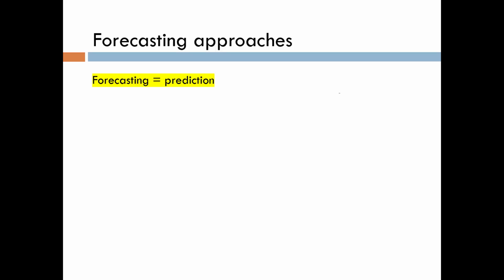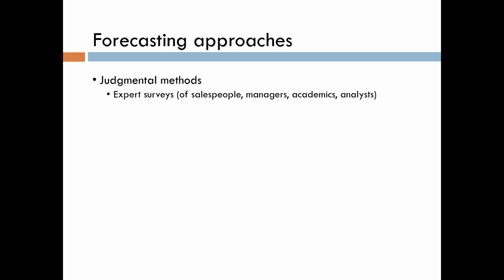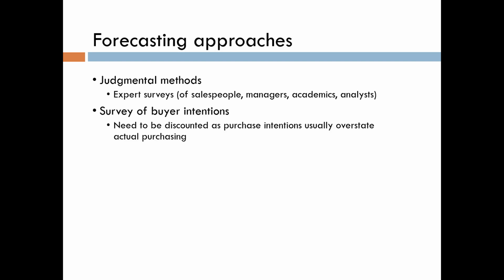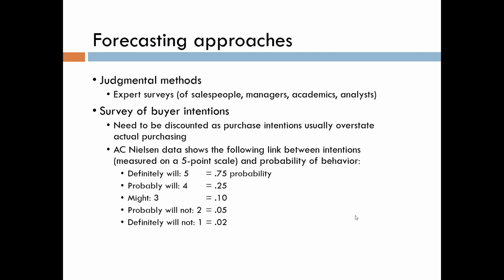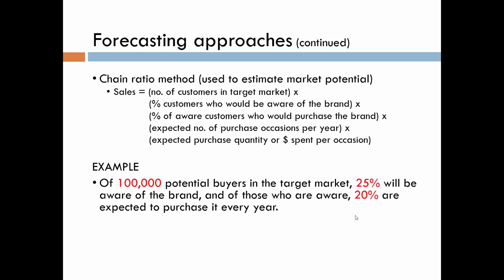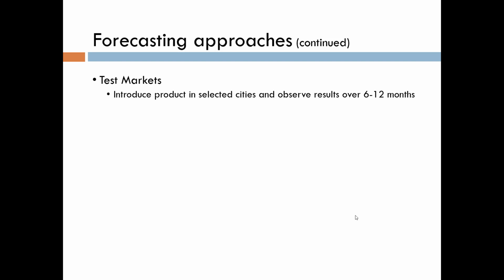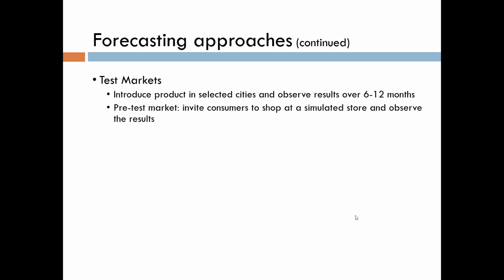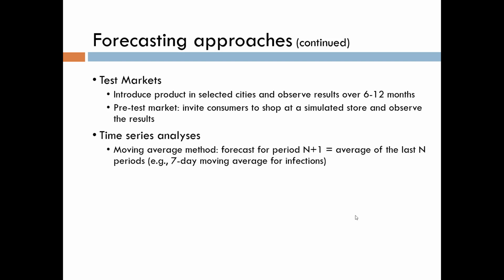Introduction to forecasting and regression